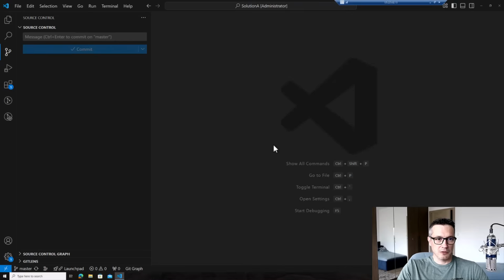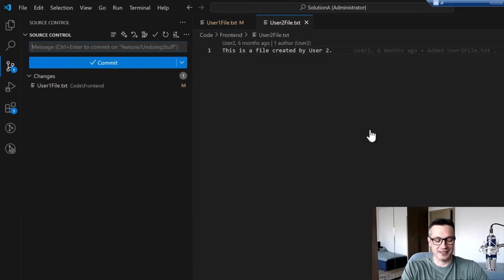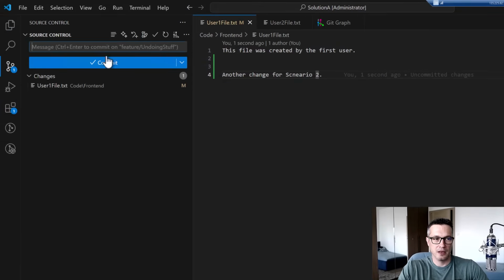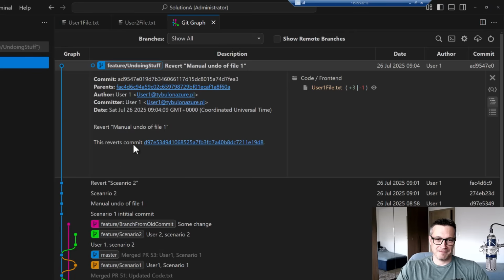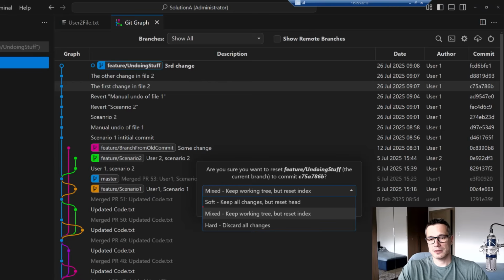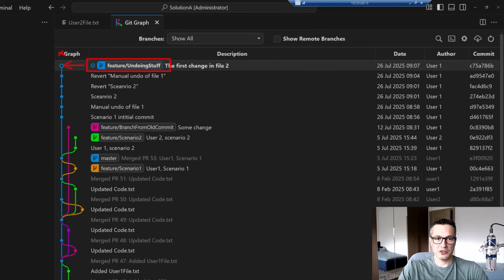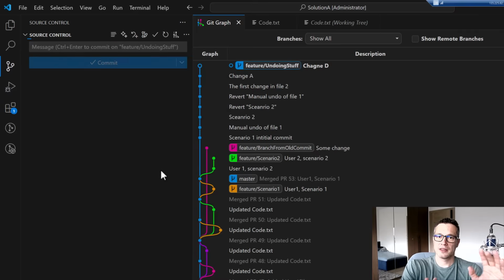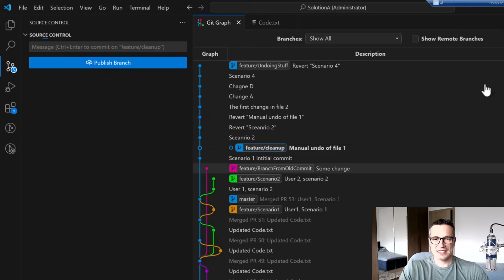Git Basics: 07 - Undoing changes safely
Hey there! Have you ever messed something up in Git and didn't know how to undo it safely?

In my latest episode of the Git Basics series, I walk you through exactly how to reverse changes in different scenarios:
 • You made local changes but haven't committed yet
 • You committed... but didn't push
 • You already pushed to the remote

▬▬▬▬▬▬ IMPORTANT LINKS ▬▬▬▬▬▬
My GitHub with drawings and source code (available only to Senior Data Engineer members)

▬▬▬▬▬▬ CHAPTERS ▬▬▬▬▬▬
00:00 introduction
00:18 Undoing ucommitted changes
05:25 Manually undoing committed stuff
08:00 Using revert option
11:43 Reverting commits from the past
13:09 Using reset command
25:36 Undoing pushed changes
28:58 Branching out from old commit
30:53 Summary